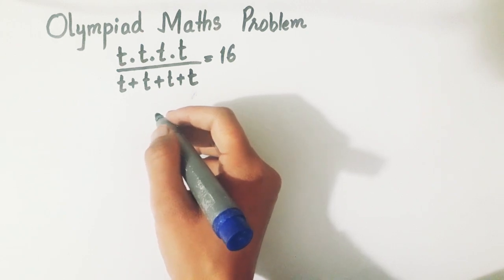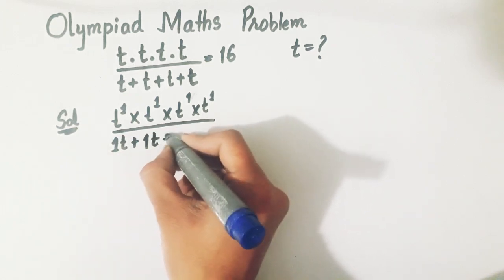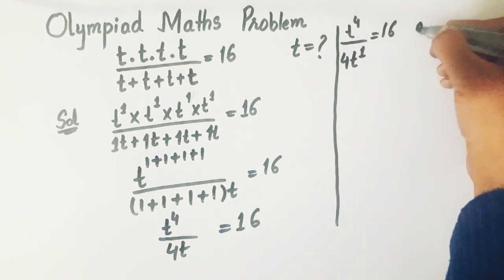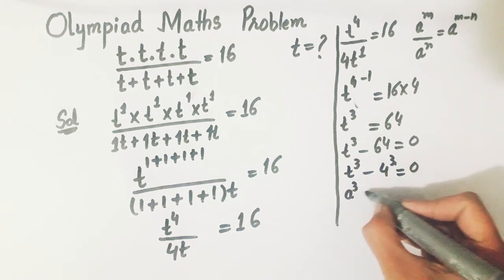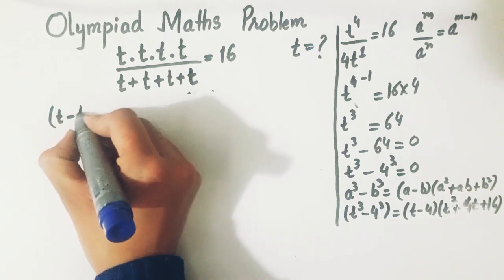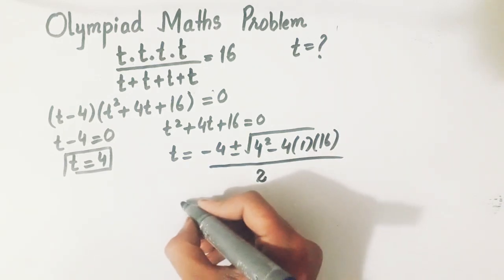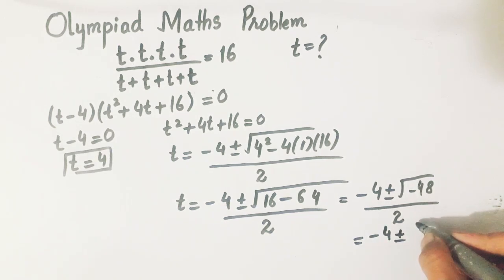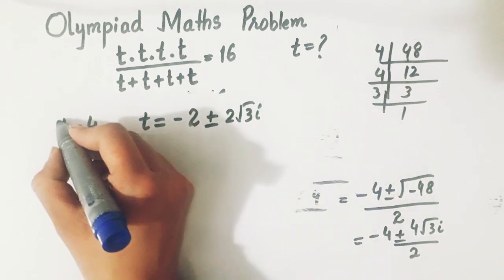Only Genius Can Solve This Equation | Find the Value of t = 16 | Math Puzzle@mathsolver1117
Can you solve this equation before watching the solution?
At first glance, this math problem looks easy, but it tricks most people.
Only a sharp mind can find the correct value of t that makes the equation equal to 16.
In this video, I solve the equation step by step using simple logic, so anyone can understand it easily.
This video is perfect for: • math puzzle lovers
• brain teaser fans
• SAT-style practice
• anyone who enjoys logic challenges
Pause the video and try solving it yourself first.